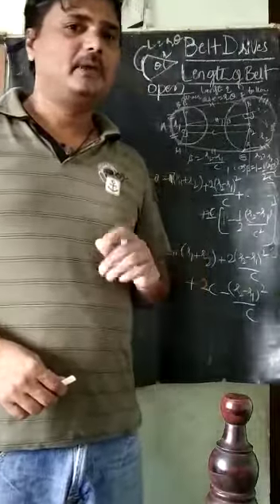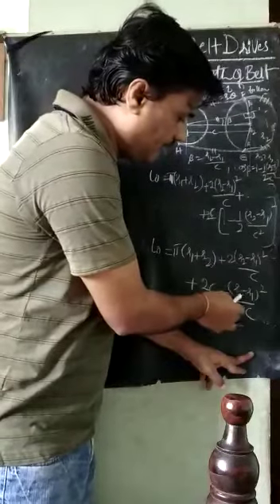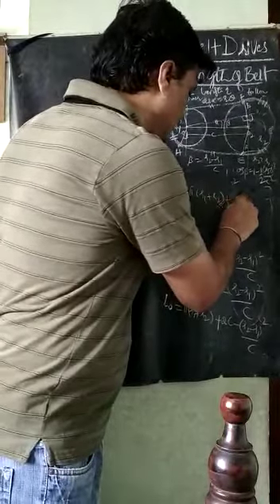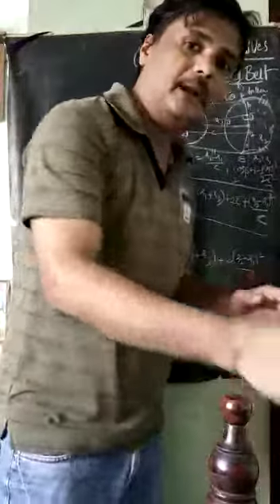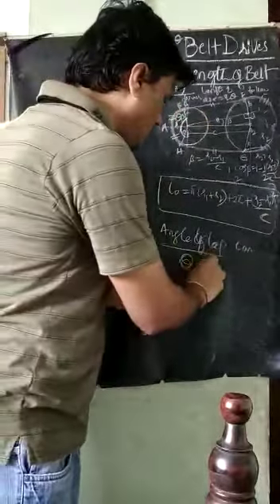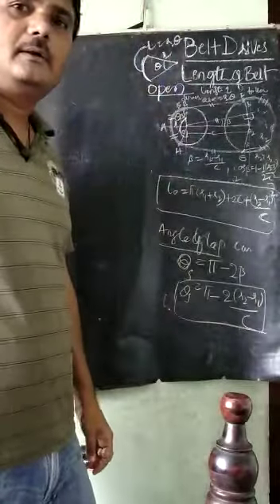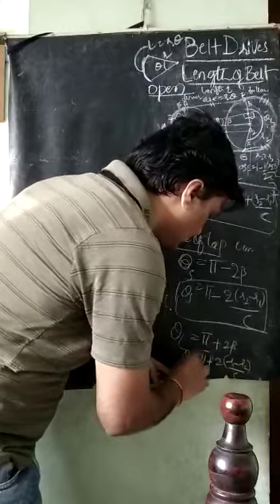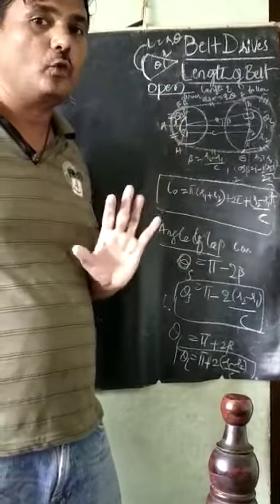Belt Drives-6: Length of Open Belt-2 by Dr. S N Topannavar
Derivation for Length of Open Belt-2